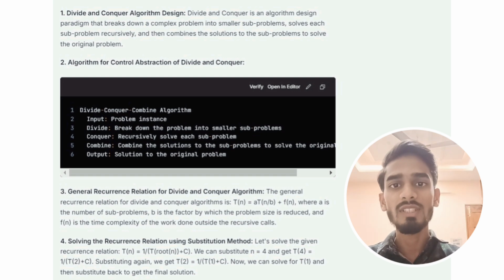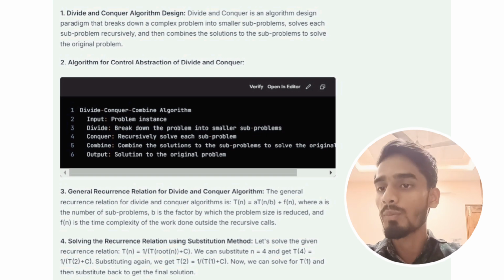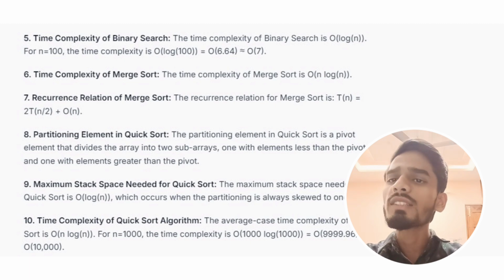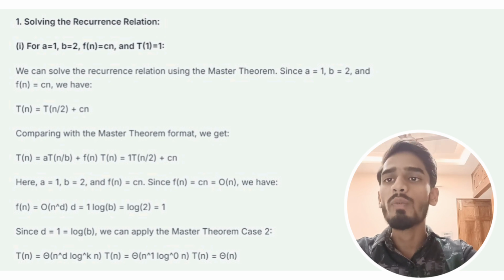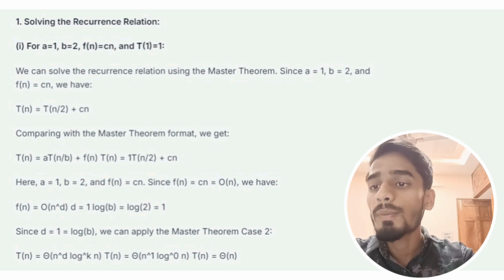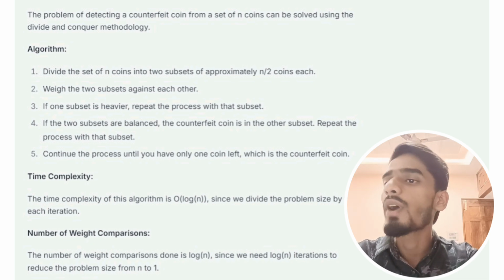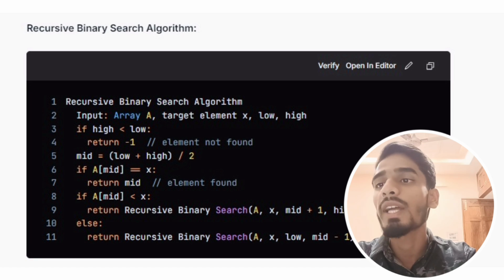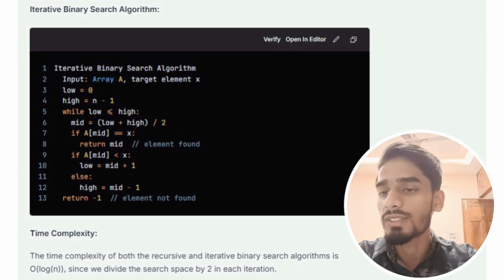Algorithms Design and Analysis | 2.1